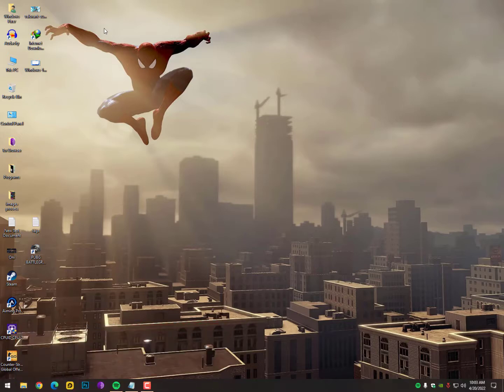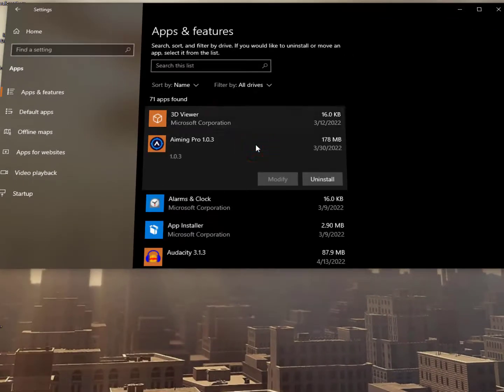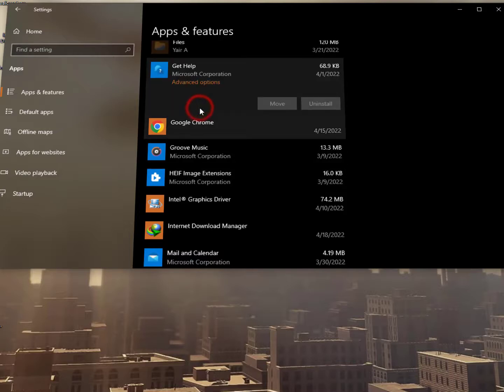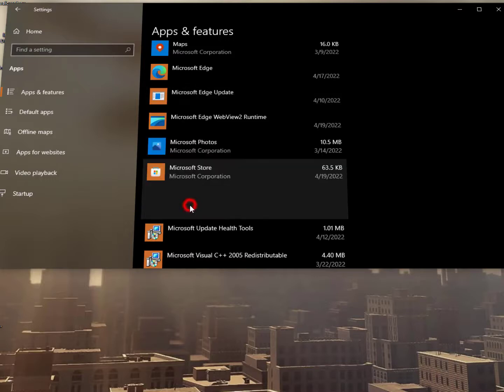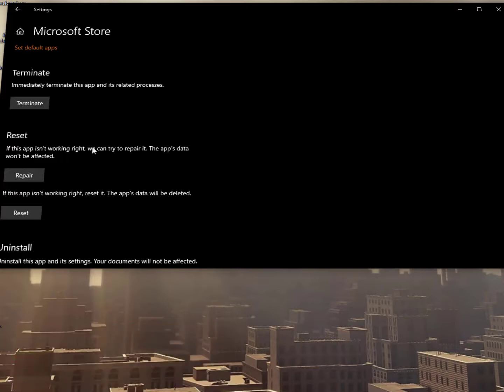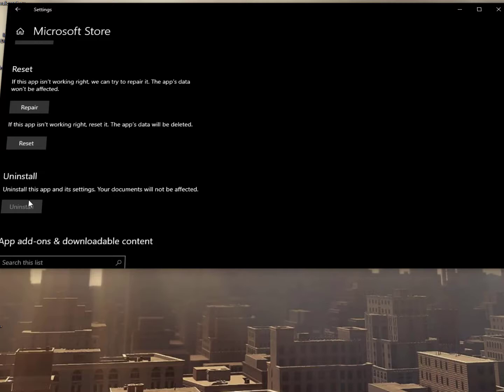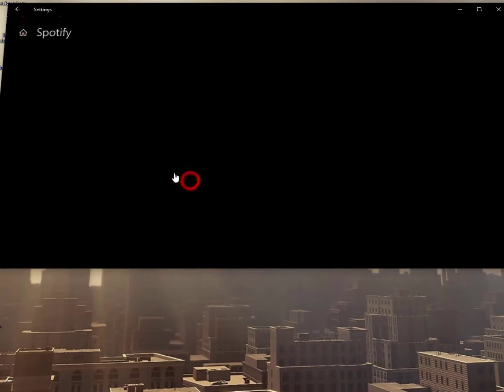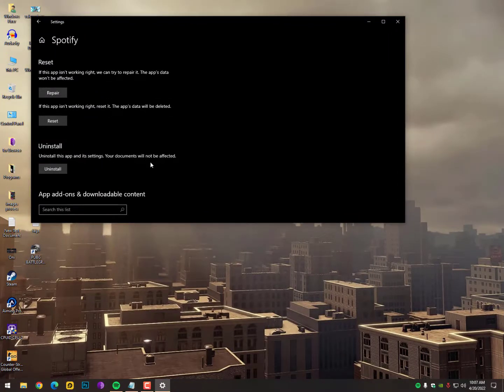How to Reset Any Microsoft Store Application on Windows 10/11 | Windows Fixer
Here's how you can reset the Microsoft Store App in Windows 10.

The Windows Store app allows you to install and update Universal apps in Windows 10. Thanks to the Store, apps can be installed with one click. By default, Windows Store is set to update apps automatically. It caches some details about installed and available apps to speed up the process of browsing them and improving the responsiveness of the Store app. However, sometimes the Store app fails to update apps or you may also be unable to install new apps. In such a case, you need to reset the Windows Store app.

To reset the Microsoft Store app in Windows 10, do the following.

1- Open Settings.
2- Go to Apps - Apps & features.
3- On the right side, look for Microsoft Store and click it.
4- The advanced options link will appear. Click it.
5- On the next page, click on the Reset button to reset Microsoft Store to default settings.

This will repair the Microsoft Store app package. This will reset its cache, and should resolve your issues with apps.

There is an extra method you can use in modern Windows versions. The PowerShell console can help you to re-register all the packages related to Microsoft Store. Let's see how it can be done.